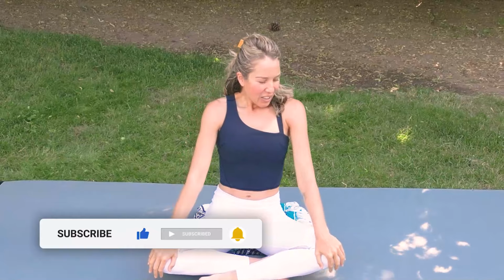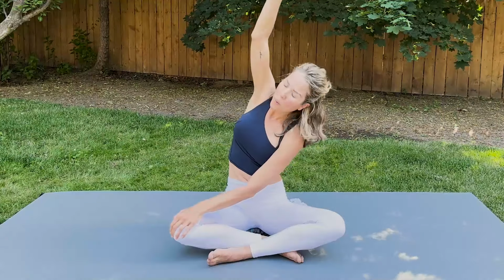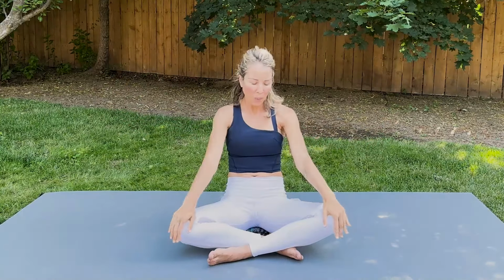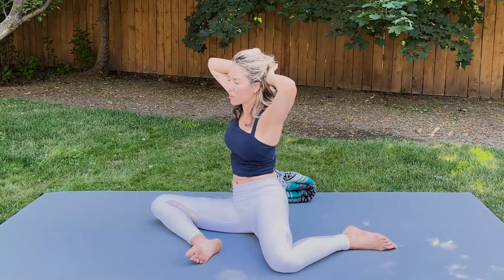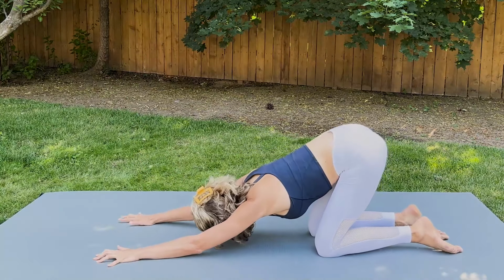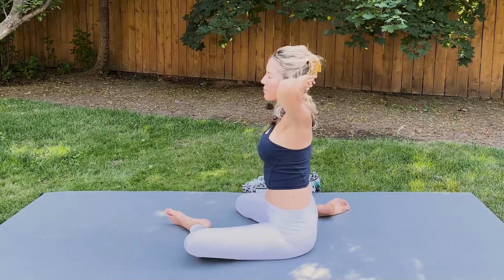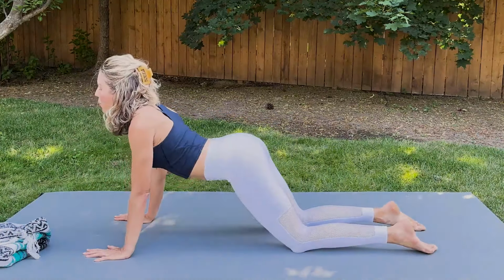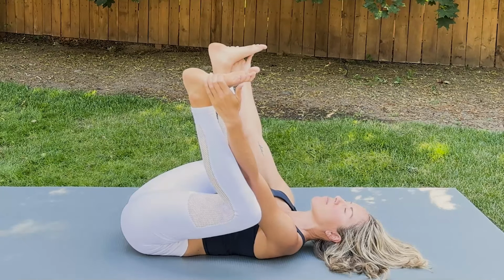15-Minute Hip, Spine, and Pelvic Slow Flow for Emotional Release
Our hips and pelvic bowl store SO MUCH: Energy, tension, memories, protective responses, fear, passion, pain, heartbreak, creativity, and joy... Sometimes our hip and pelvic "storehouses" build up to max capacity, and the pressure just needs to RELEASE. 😤😤😤 Let it go + let it flow with this 15-minute slow flow!

This routine is appropriate for hypertonic (tight) and hypotonic (lax) pelvic floor muscles. Relax AND strengthen your core and pelvic floor with this quick, flowing stretching workout! Listen to your body and stop or modify if anything feels uncomfortable for your particular core/pelvic floor needs.

Does your pelvic floor need help?